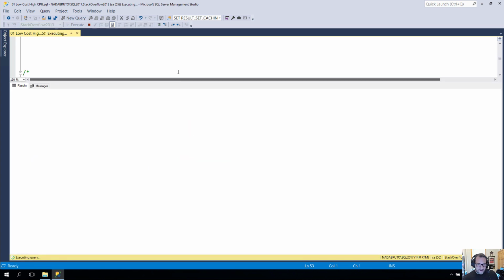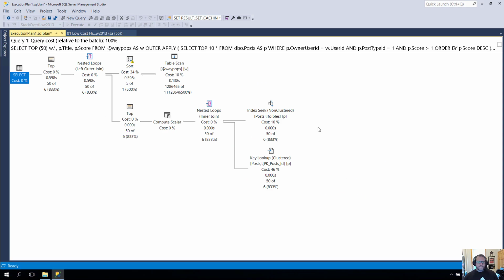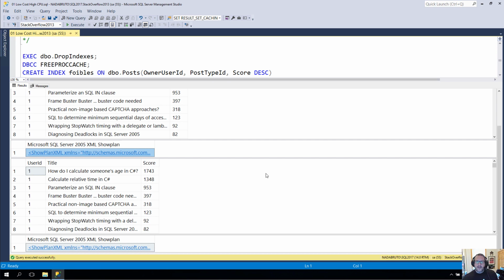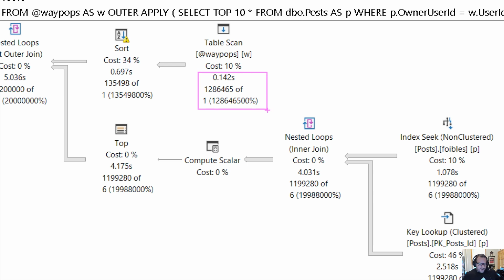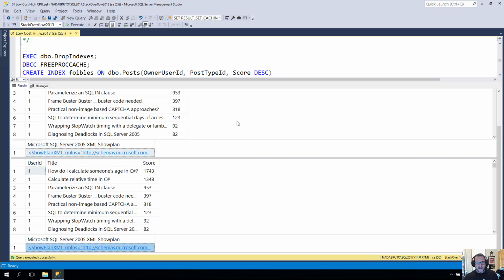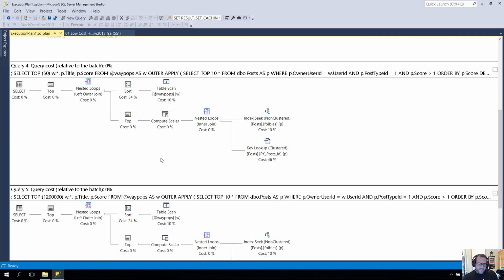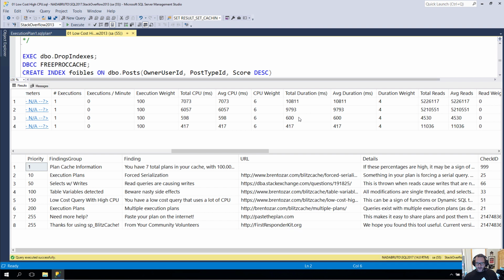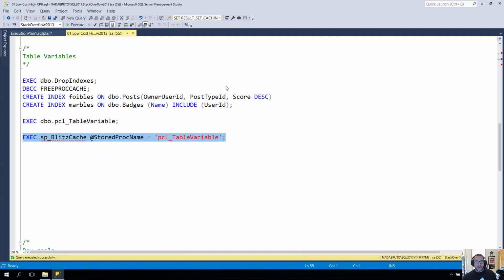02 Table Variables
In this video, I delve into how table variables can mislead you in SQL Server's plan cache, much like scalar value functions did in the previous installment of this series. I walk through a simple example where two queries run sequentially, highlighting the discrepancies between their estimated and actual row counts. The first query, which inserts data into a table variable, is unremarkable, but the second query, which selects from that same table variable, exhibits a significant performance difference due to a poor cardinality estimate. I explain how this low estimate can prevent SQL Server from choosing an optimal execution plan, leading to confusing and misleading query plans. The video concludes with insights into how SQL Server 2019 has improved the handling of table variables in stored procedures, but also warns about potential parameter sniffing issues that can arise when table variables are populated differently across executions.

CHAPTERS

00:00:00 - Introduction
00:00:29 - Query Execution Overview
00:01:26 - Bad Estimate Analysis
00:02:13 - Performance Comparison
00:03:09 - Parallelism Considerations
00:04:07 - Plan Cache Warnings
00:05:35 - Table Variables in BlitzCache
00:06:13 - SQL Server 2019 Improvements
00:06:44 - Parameter Sniffing with Table Variables

💬 CONNECT
Ask questions at Office Hours